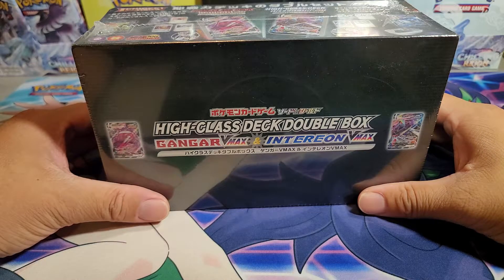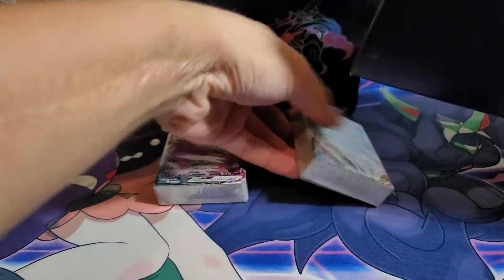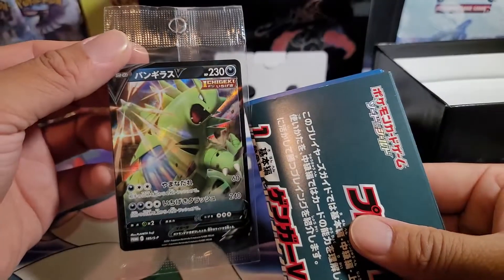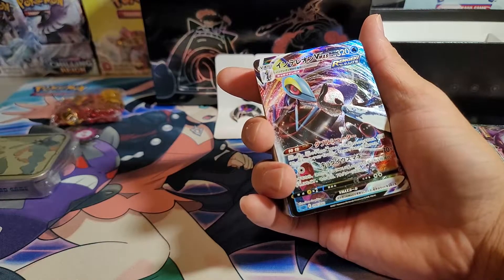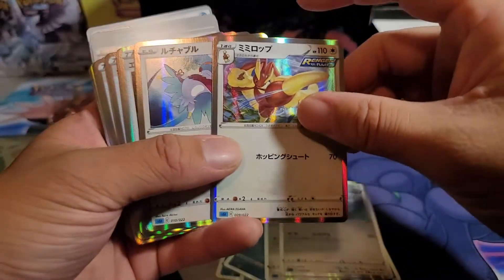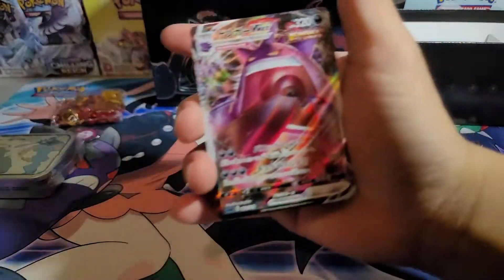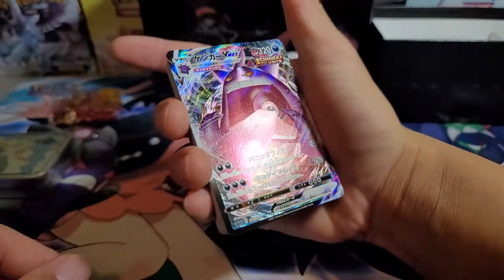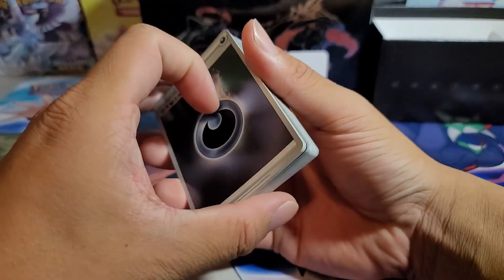HIGH CLASS Deck Double Box! I love what comes out of this box set! *_* Watch this!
What is up Funky & Shiny People!!

Today I have for everyone,

The Japanese Pokemon High Class Deck Double Box!  Featuring, Gengar VMAX Single Strike, and, Inteleon VMAX Rapid Strike!

We unbox and show you what is inside one of these dual box sets!
It does NOT Disappoint!

Stay Funky & Shiny!

-FunkyShines